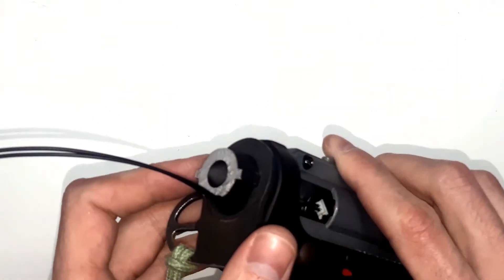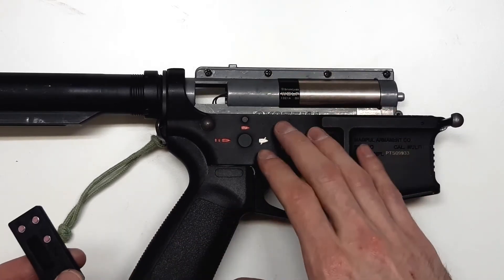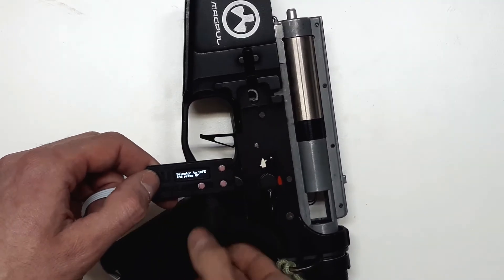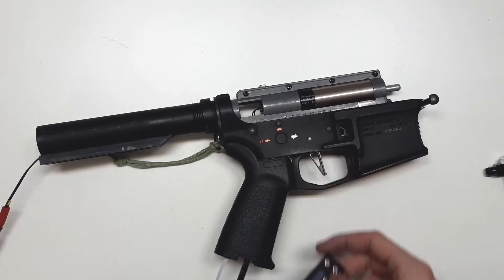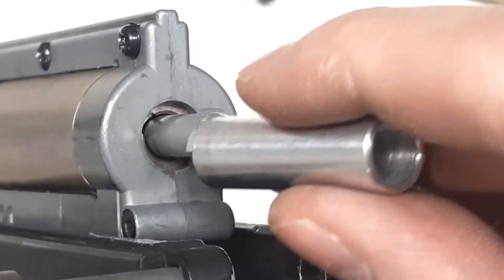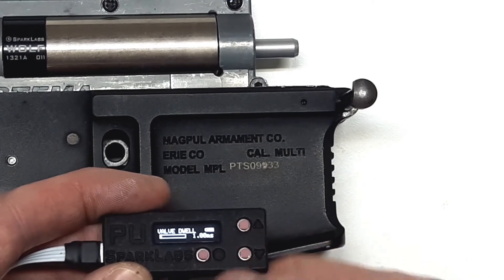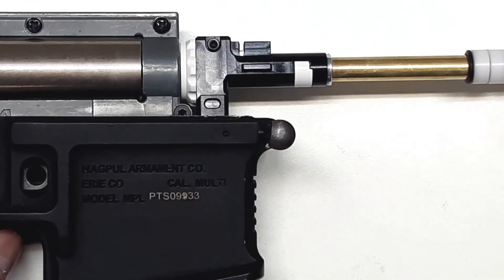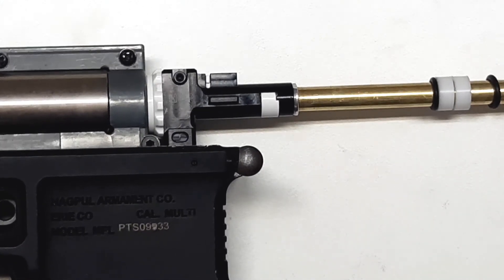Sparklabs Wolf HPA installation - installation into receiver - part 3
Part 3 of installation procedure of Wolf HPA engine from sparklabs.

! important parts !
0:55 Clipping cables with buffer tube
1:53 Recalibrating
! important parts !